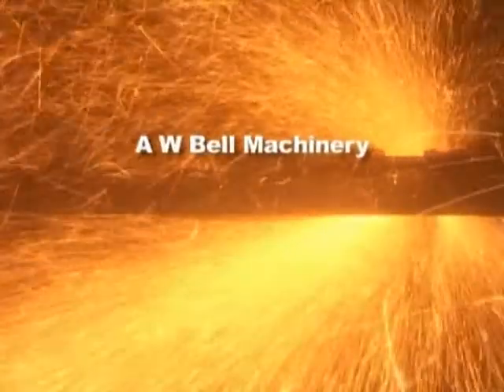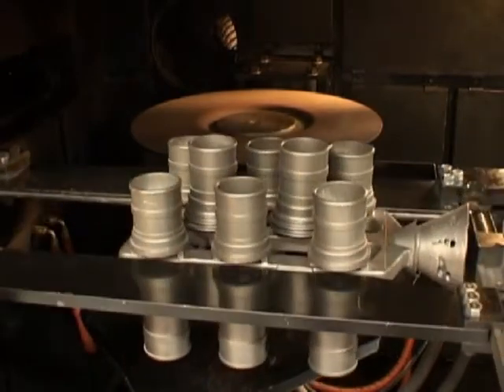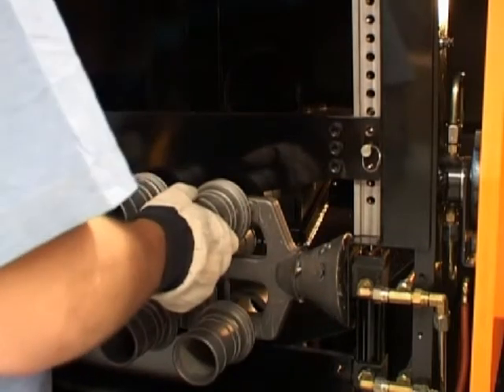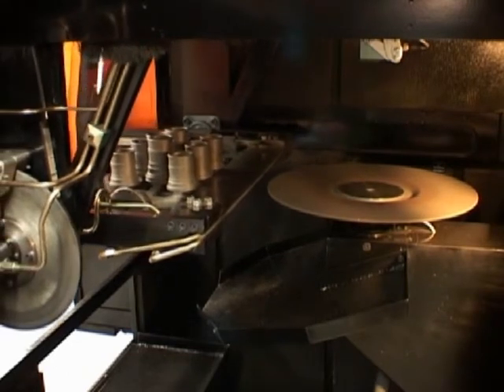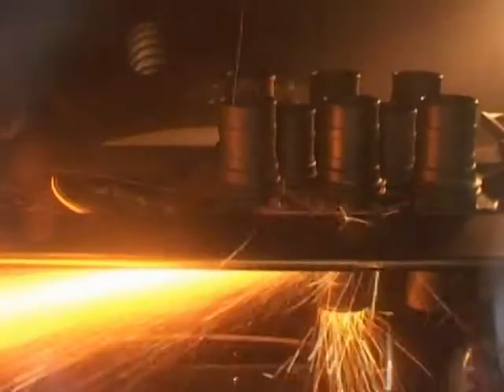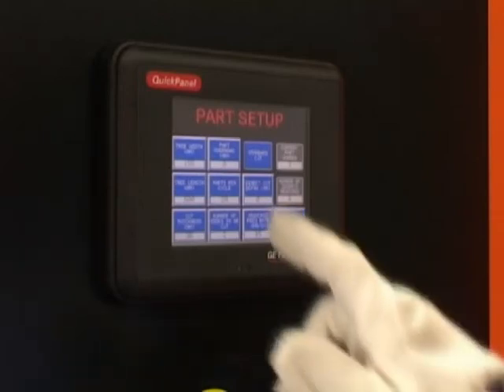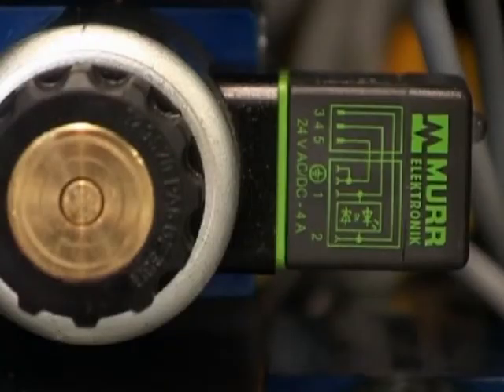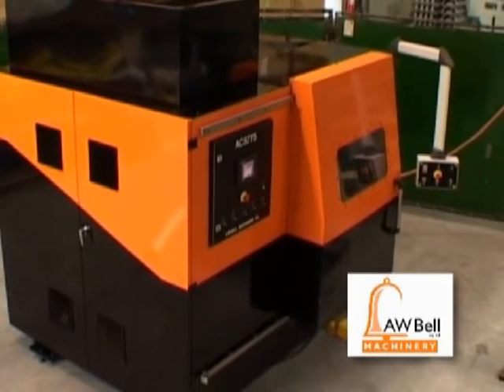ACS 775 Programmable Abrasive Cutoff Machine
A fully programmable abrasive wheel cut-off machine that utilises a 20"- 24" (500mm-600mm) abrasive wheel. The ACS 775 is designed to use standard 3-5 bar flat runner or square investment casting trees with minimal modifications.

A.W.Bell Machinery
145 Abbotts Road
Dandenong South 3175
Australia